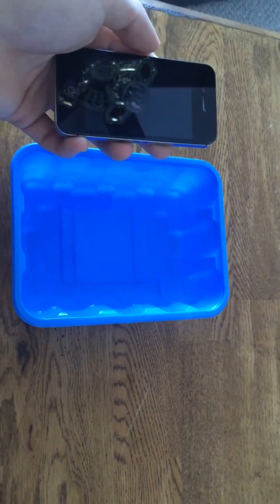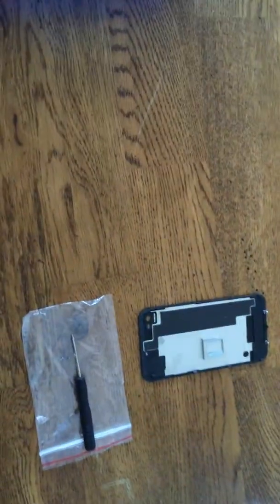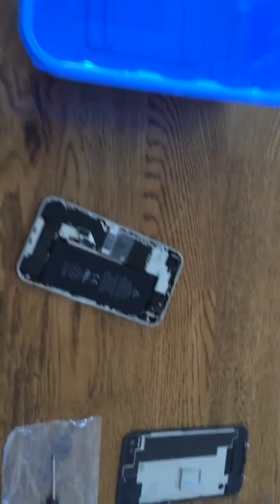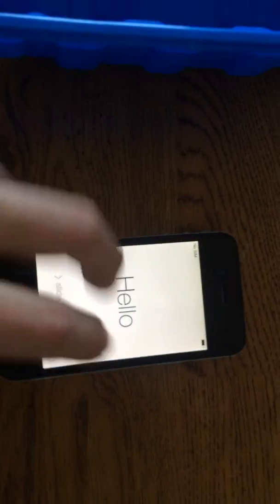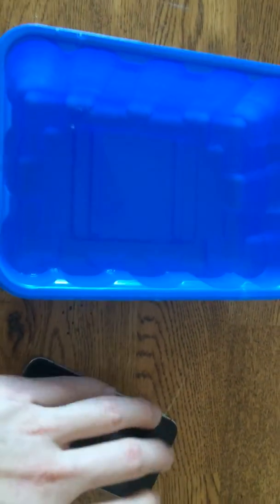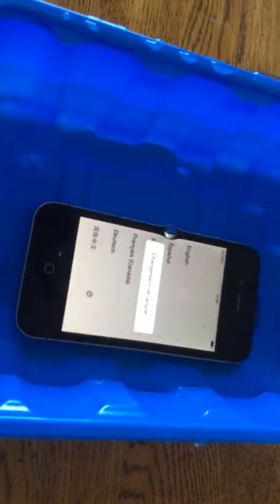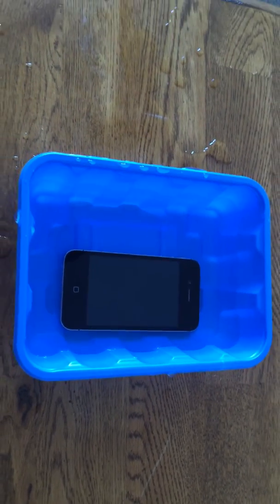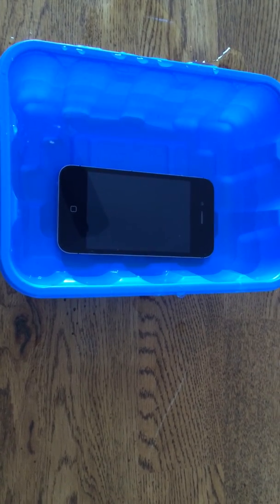How To Bypass iOS 14.1 iCloud Activation Lock Screen Removal on 8.1.3 / 8.1.2 / 8.1.1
iCloud Activation Lock Bypass How To Latest Method! iOS 15, 14.1.3, 14.1.2, 14.1.1, iOS 13 & 13.1.2 Compatible. Works on iPhone XS Plus, 10, 8, 8S, 7, 7S, 6, iPad Models & iPod Touch 5G.